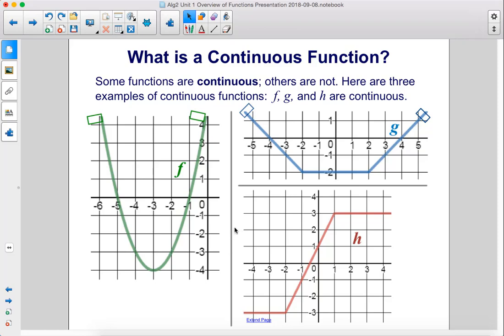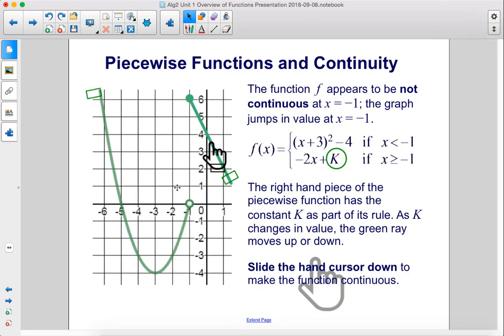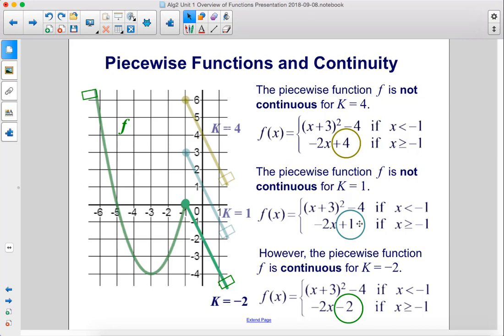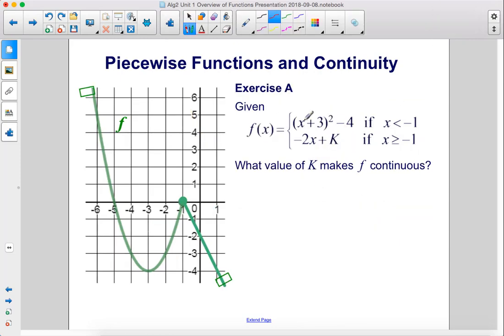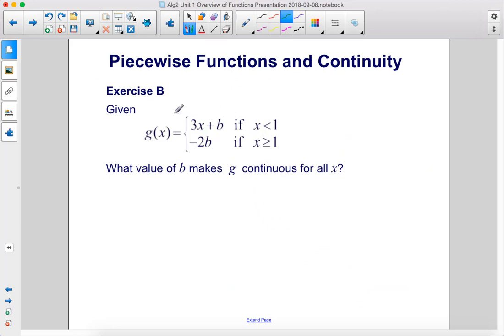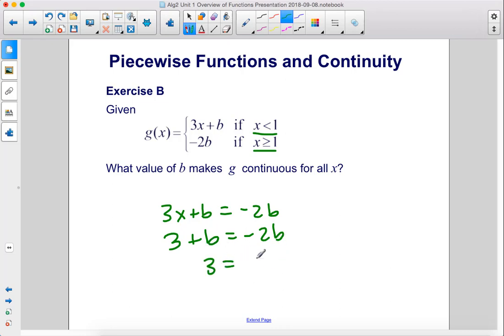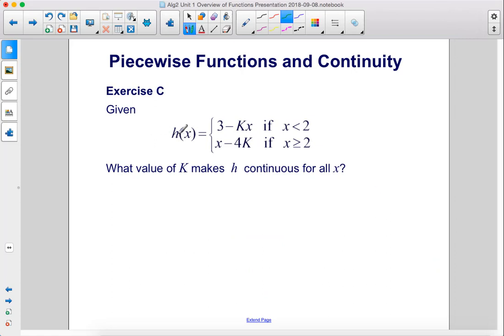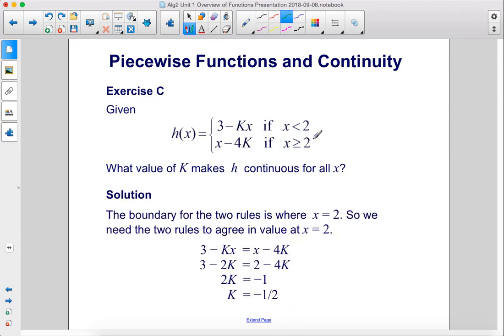Algebra2 Overview FUNC Piecewise Functions Pt 2